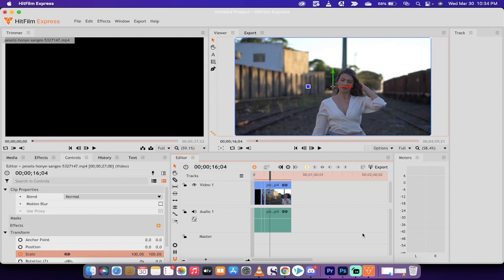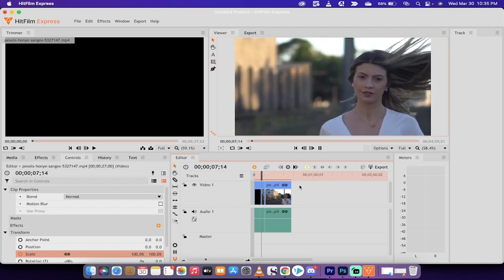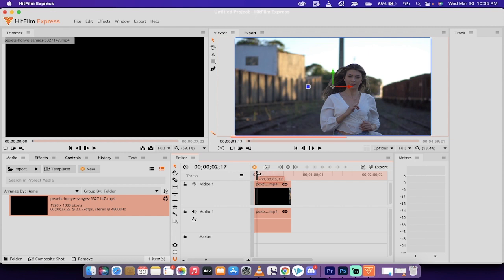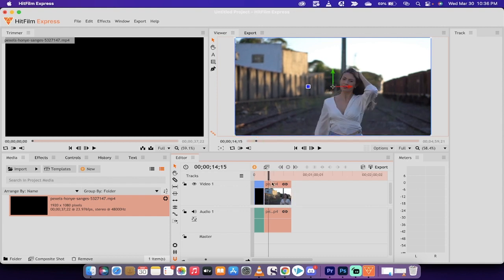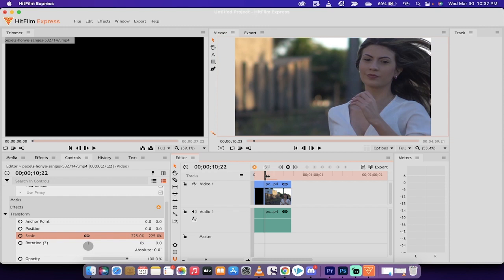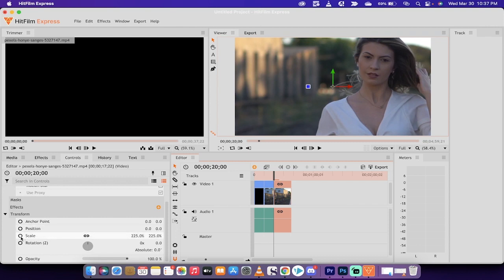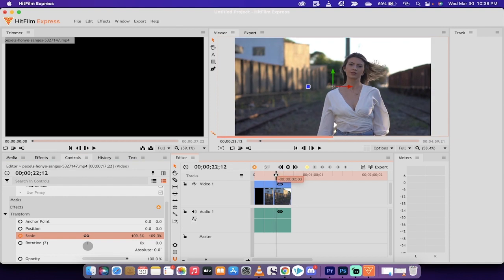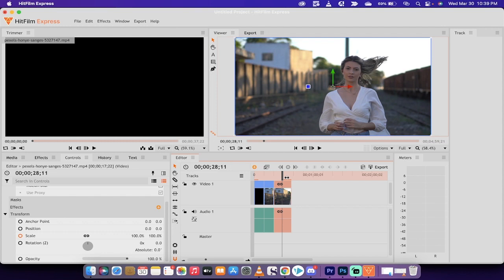How To ZOOM Video Footage For Free - 2 Styles - Hit Film Express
Have you ever wondered how video editors zoom their footage without using their lenses?  In this video, Big C shows you how to increase your production value by using two different types of zoom shots in Hit Film Express.  There is the jump zoom as well as the gradual zoom in / zoom out shot.

That's it :-)